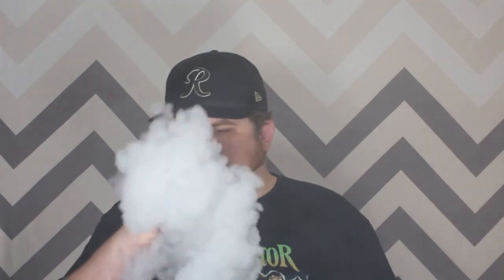First Test: FW Sprinkles, Big Stick, Star Candy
New Flavorwest Flavors

Detailed flavor reviews here...

WTF is 3 Point Lighting? LOLOLOLOL.